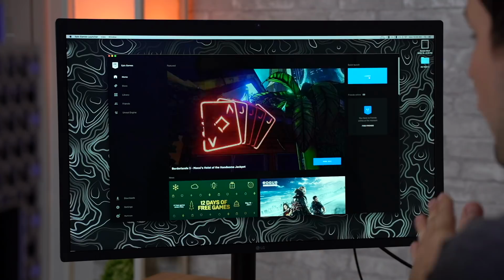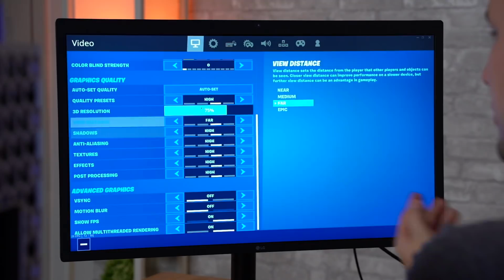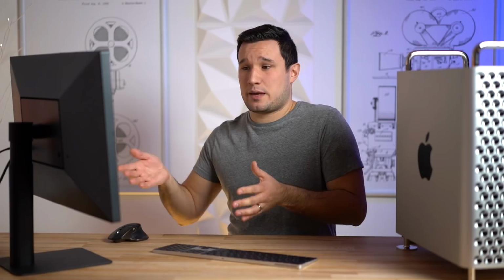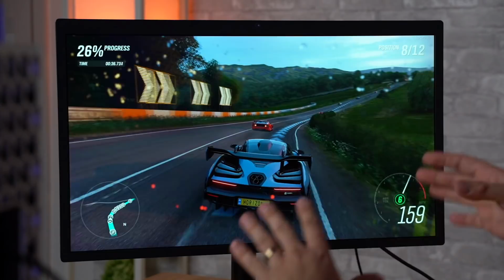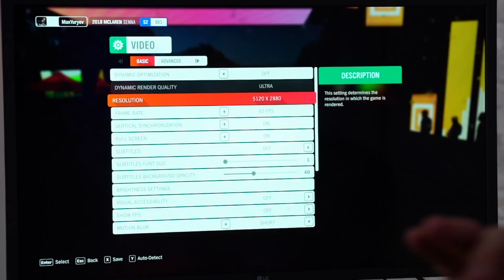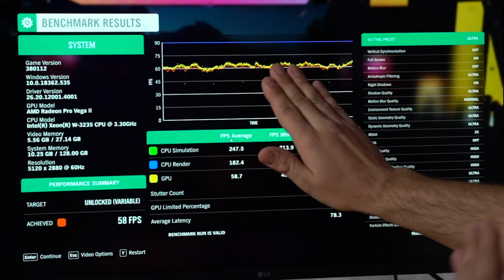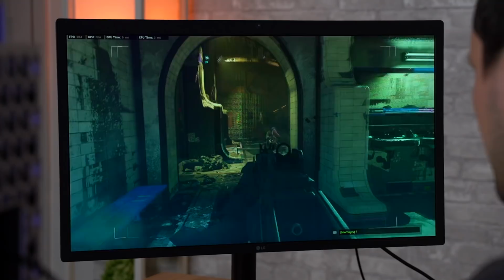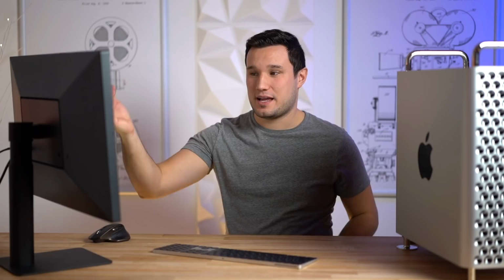Gaming on a $15,000 Mac Pro! - Vega II Bootcamp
Can the 2019 Mac Pro game at 4 and 5K in Windows Bootcamp?

 If you order a base Mac Pro, get these GPU's for best gaming performance:
Best bang for buck Graphics Card (Amazon)
Video editing & Gaming (Amazon)

32GB RAM Kit (order multiple on Amazon)
64GB RAM Kit (order multiple on Amazon)

No-Power Dual USB-C PCIe Adapter (Amazon)

M.2 PCIe 4x Adapter (Amazon)
Four Full-speed M.2 SSD 16x Adapter (Amazon)
M.2 SSD's that we recommend for Mac Pro (Amazon)

In this video, we play fortnite both in MacOS and in Windows 10 Bootcamp. I also test unigine heaven and 3D mark Firestrike benchmarks. We also play Forza Horizon 4 and Call of Duty Modern warfare.